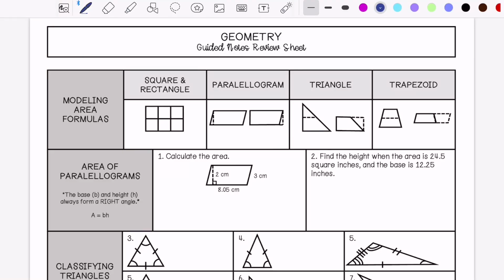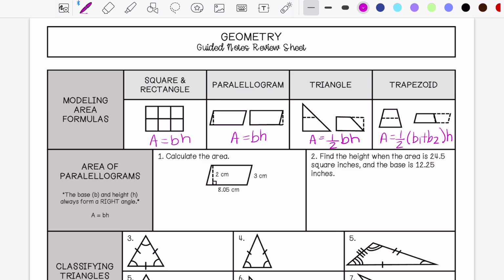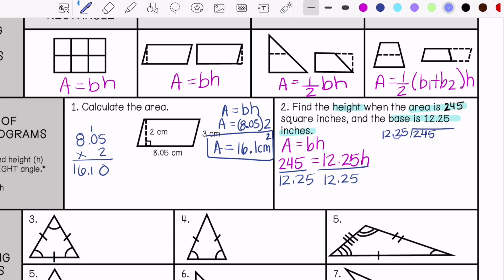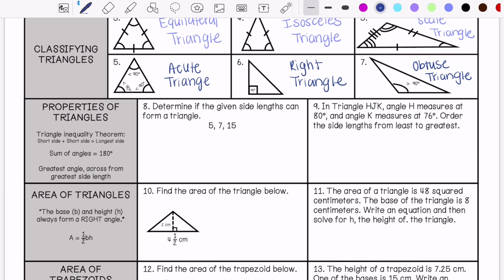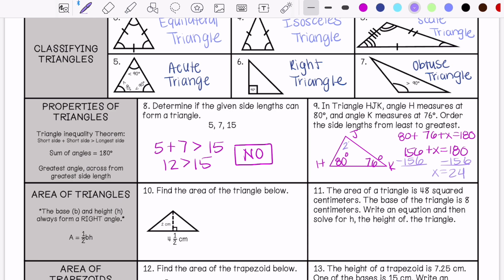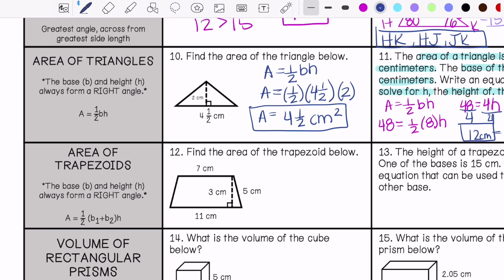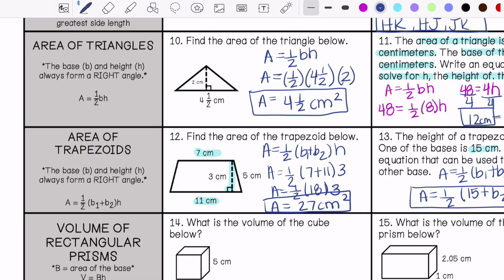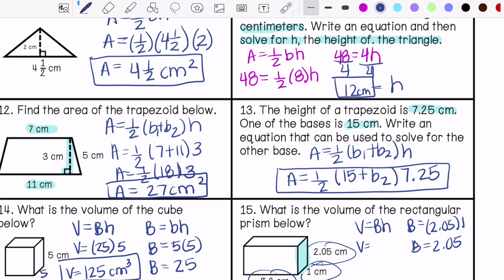Geometry Test Prep STAAR Review 6th Grade Math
Join me as I review Geometry Concepts.

Teachers Pay Teachers: @MikaelaMinckler-Secondary Math and Science